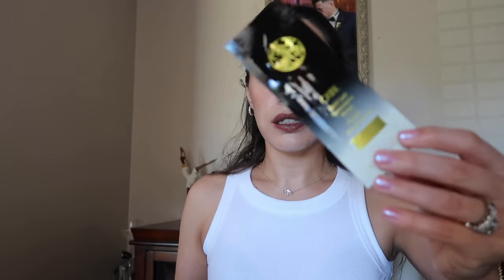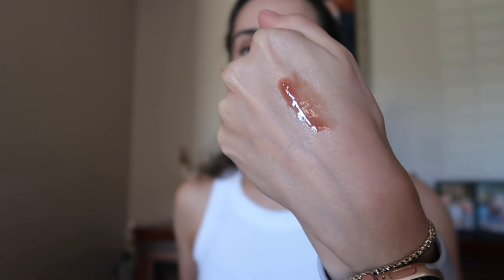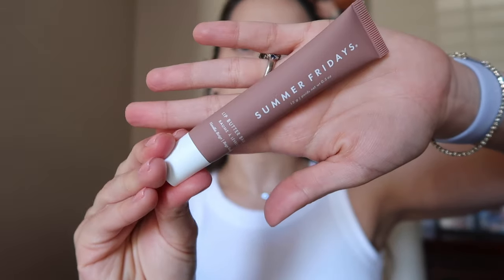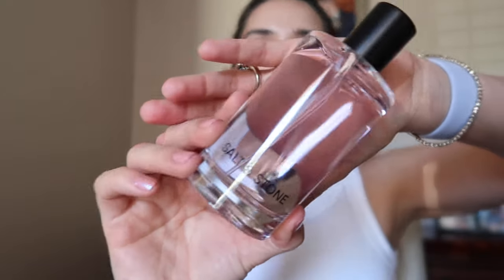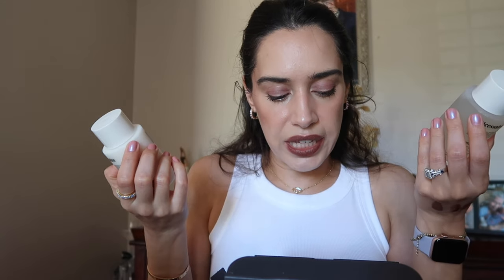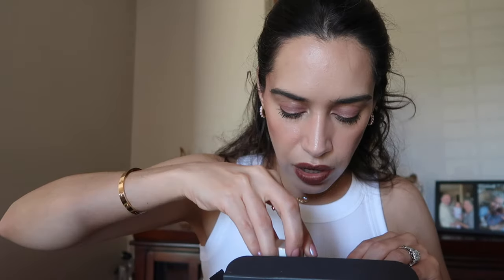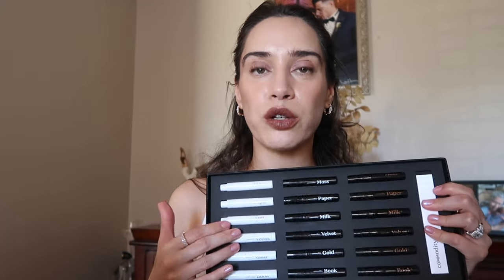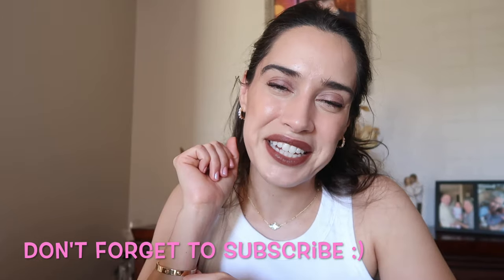Sephora Haul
***$10off A $40+ Purchase***  or Use Code: ISABELIGLESIAS

Lips: Merit Lipstick— Slip
Westman Atelier Lit up Stick— Lit

Nails: Olive & June: Yogurt & Pink Goldfish

Merit Solo Eyeshadows: Social & Glace (topper shade).
Mascara: Merit— Black
Eyeliner: Westman Atelier Eyeliner— Brown (upper lash line)
Brows: Westman Atelier Brow Pencil: Bark & Merit Brow Gel— Neutral
Skin Type: Combination/Oily- blemish & milia prone
Skin Tone: Light with a Neutral undertone